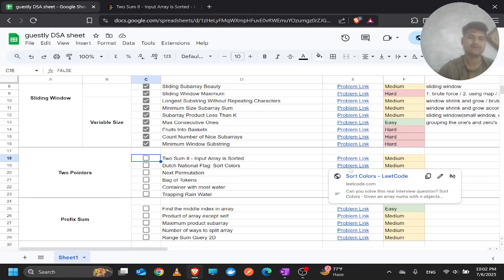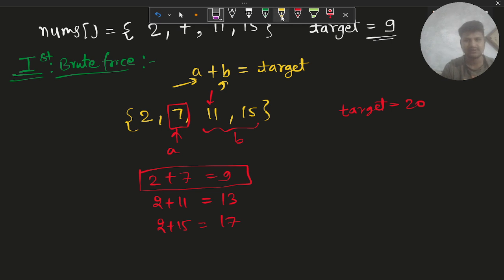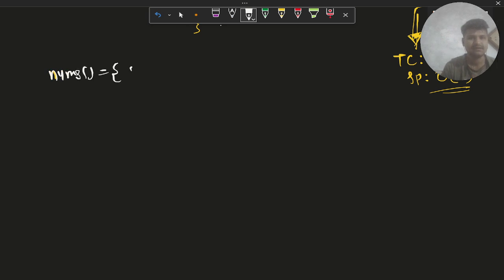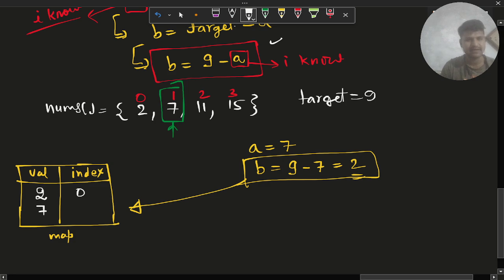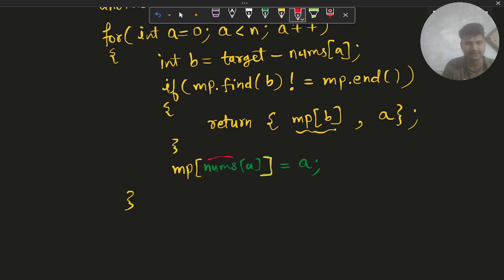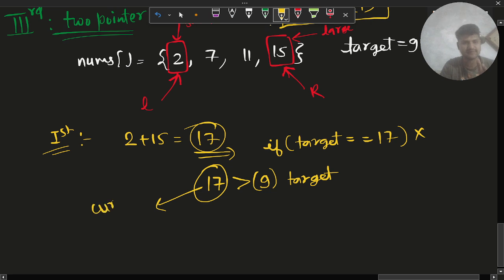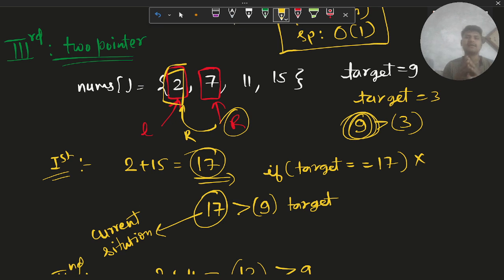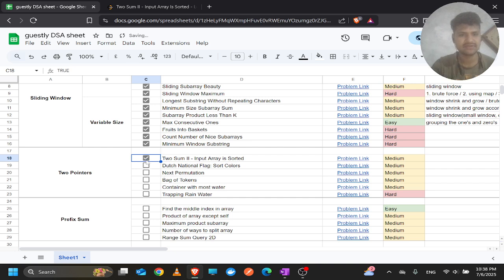Two Pointer - 1 | Two Sum II - Input Array is Sorted | Data Structure and Algorithm